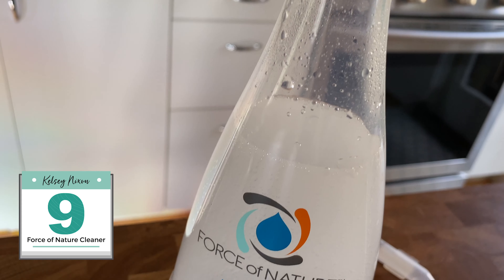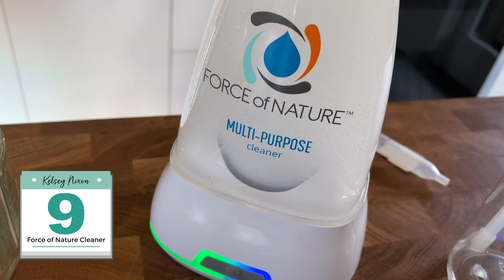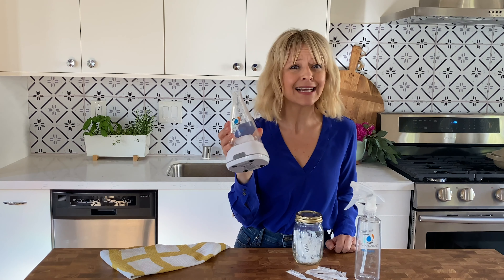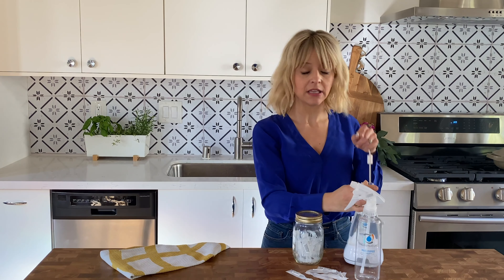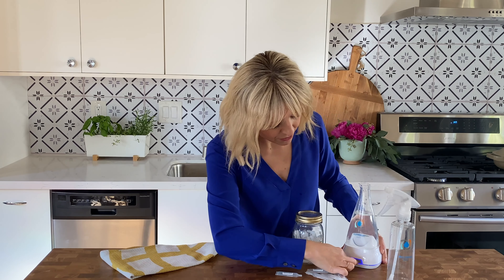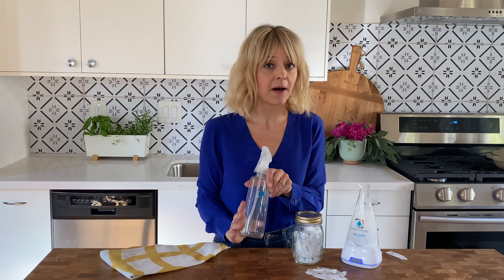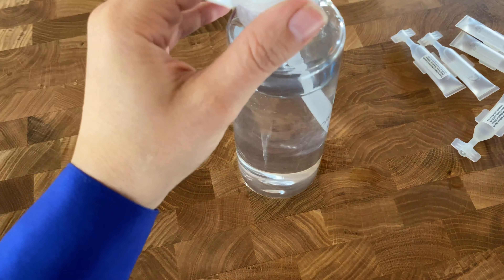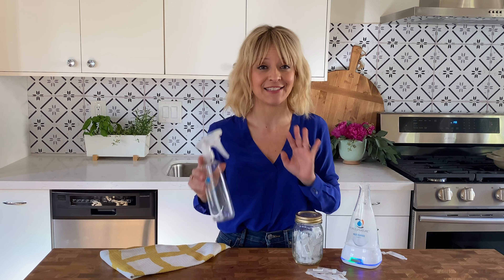Force of Nature Cleaner Review | Kelsey Nixon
I use Force of Nature EVERYWHERE. From door knobs to baseboards and the high chair, I can’t think of one place in my home that hasn’t been touched by Force of Nature. I love that I don’t have to ever question whether or not it’s safe to use on a surface in my home. It's been such a blessing, especially during this year, to have a cleaning product I trust for my home.